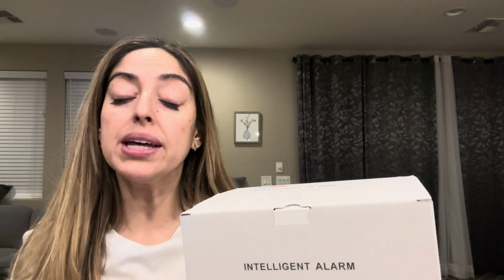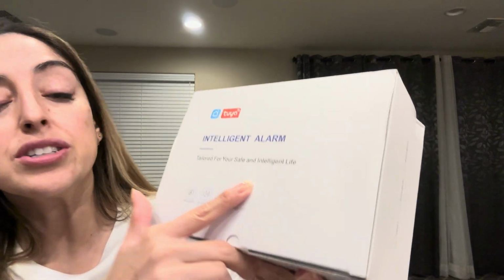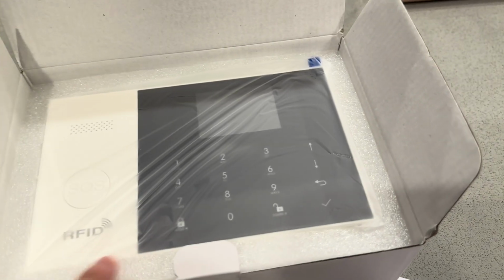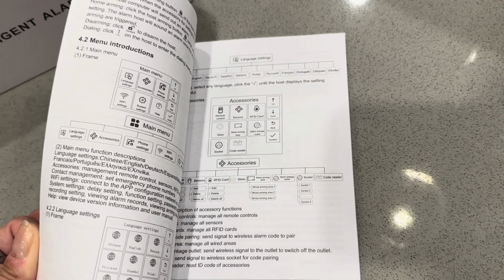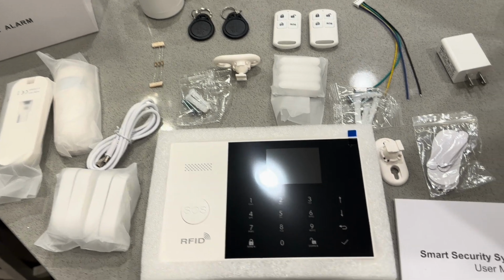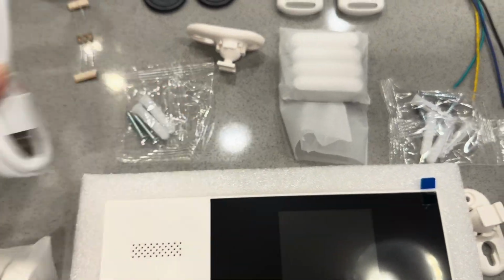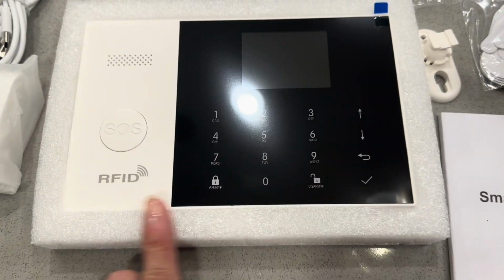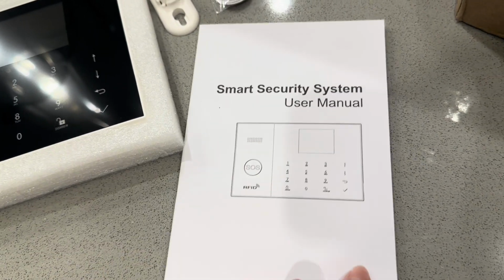WiFi Wireless Home Alarm System - 2025 Home Security System, 10-Minute Installation Review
WiFi Wireless Home Alarm System - 2025 Home Security System, 10-Minute Installation, 4 Door & Window Sensors + 2 Motion Sensors, APP Remote Control, Compatible with Alexa, No Monthly Fee

🔗 Amazon Shop

✅ About Christy's Critiques.

Welcome to Christy's Critiques, your ultimate destination for honest, insightful product reviews and recommendations! Whether you're searching for the latest gadgets, fashion must-haves, beauty essentials, or home decor treasures, our channel guides you through the overwhelming sea of options.

At Christy's Critiques, we provide comprehensive and unbiased assessments of various products. We believe in examining every aspect and delivering an authentic verdict to help you make well-informed decisions.

© Christy's Critiques